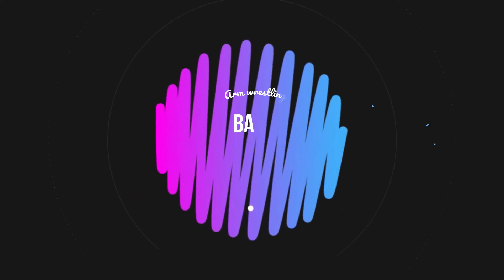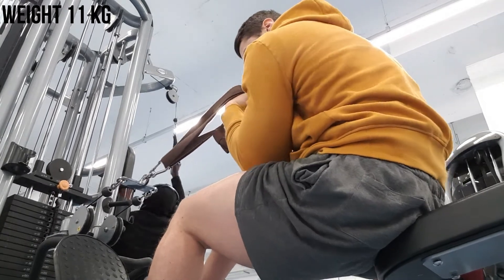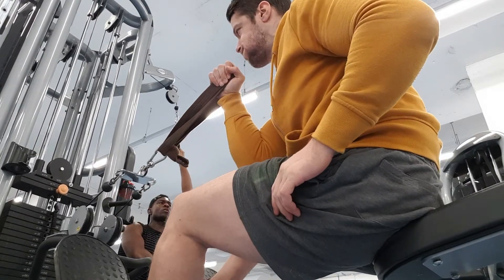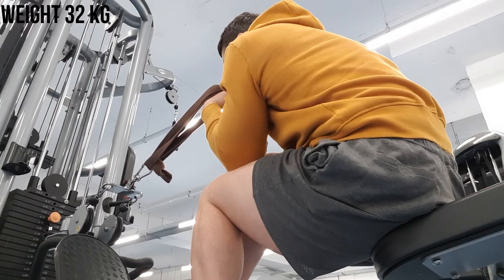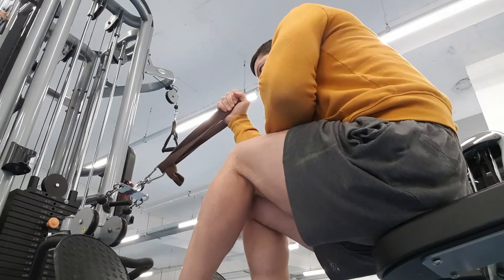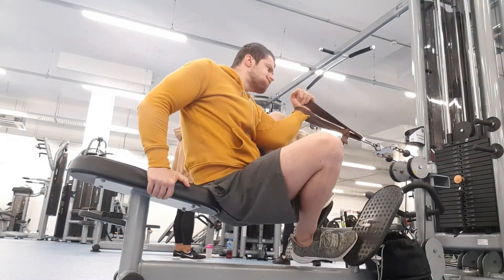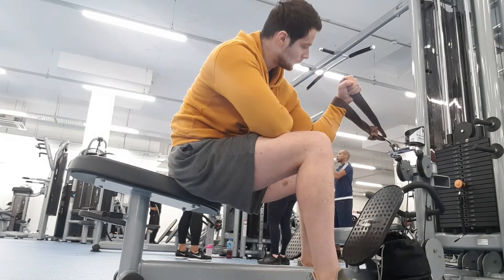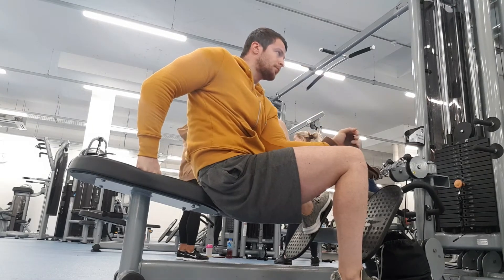Bogdan Stoica Arm wrestling training Back pressure 73 KG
This is my favourite back pressure exercise . I never went up to 73 before . Ill be honest its wasn't clean because it did open up quite allot and it looked messy but that is progress . When you go to a weight you never moved before it will never be a clean one . 6 months ago 73 opened my arm completely and did not move so really happy with the  progress . Comment down bellow and let me know how much are you guys lifting on this one